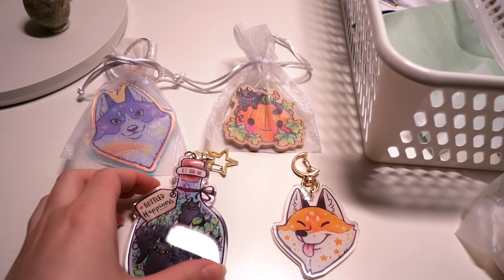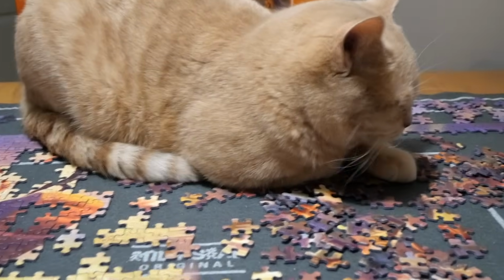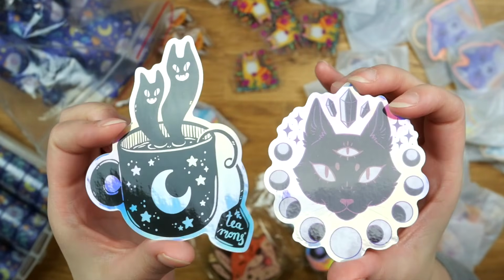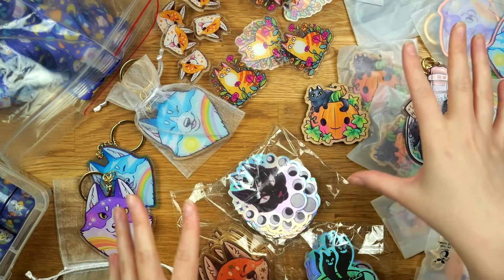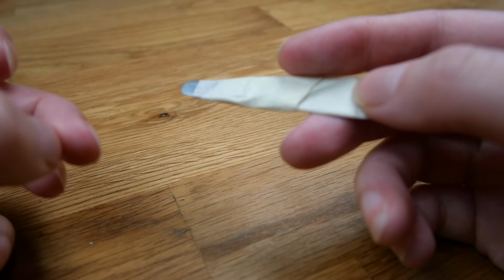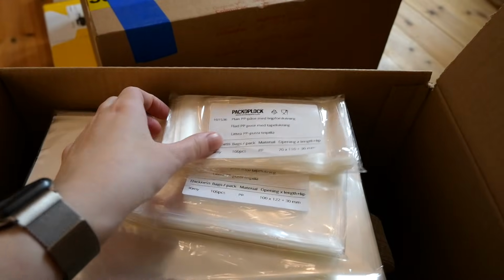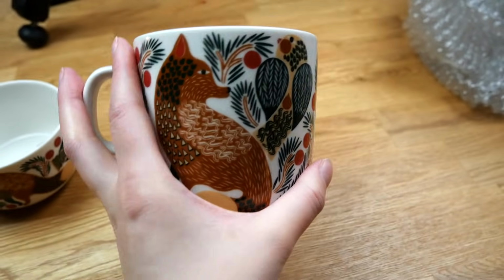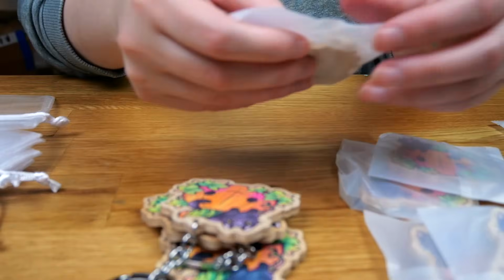Prepping New Merch, Supply Haul and a Bunch of Cats! (+ Vograce Review)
Hello! I'm starting 2022 with a studio vlog! Hope you will enjoy

Vograce review 08:06-17:06